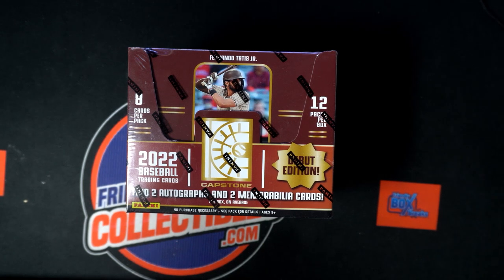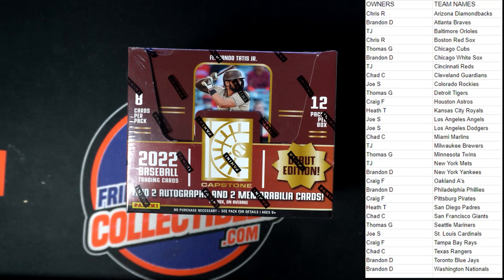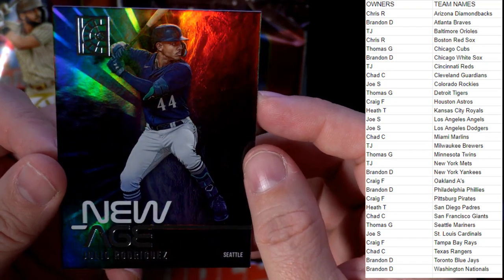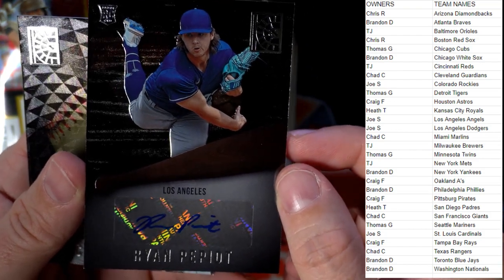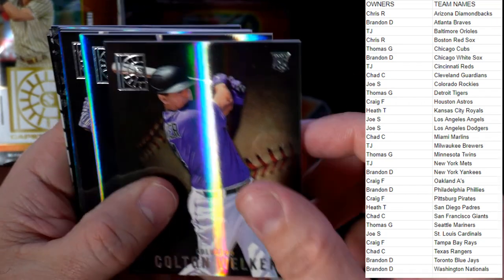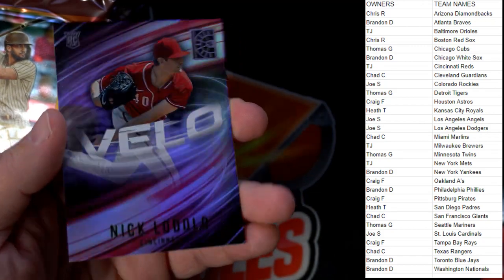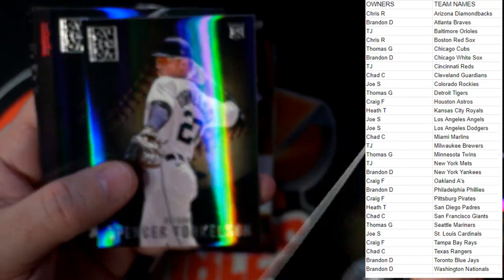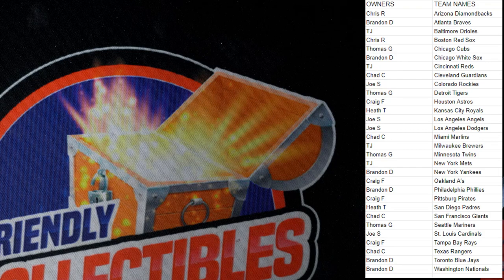2022 Panini Capstone Baseball Hobby ID 22CAPSTONE107